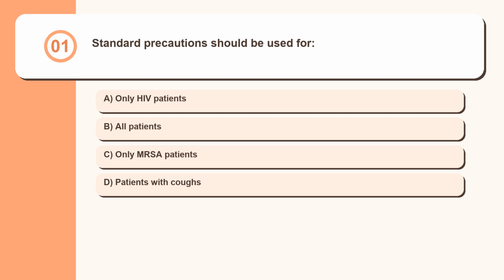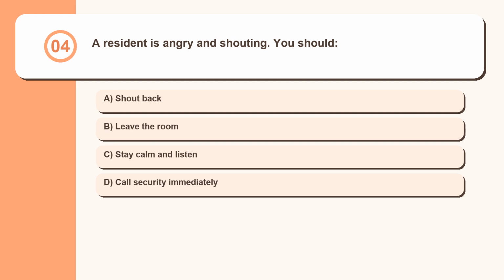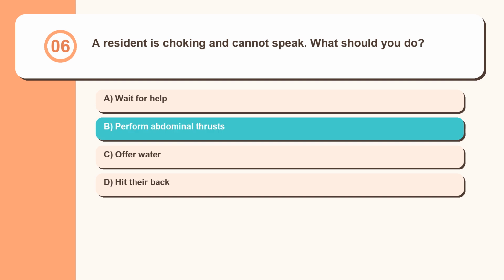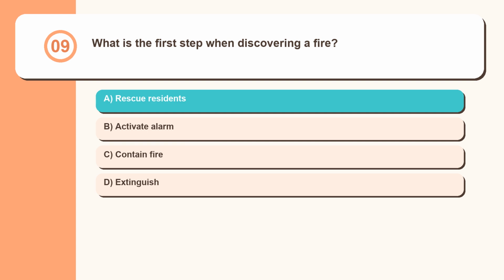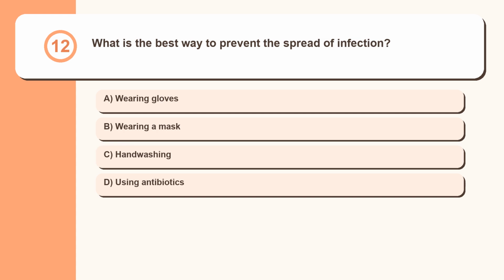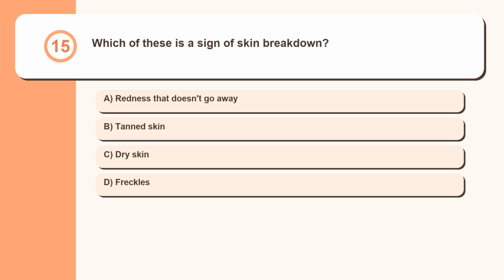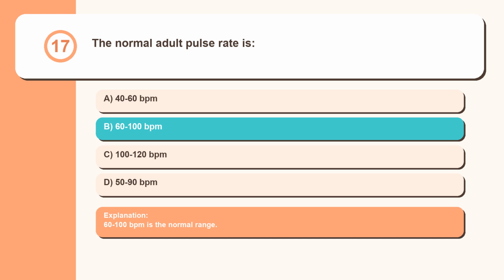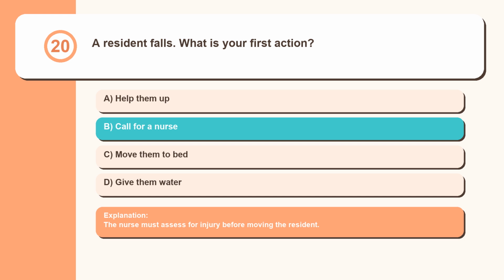2026 CNA Practice Test Residents Rights | 30 New Questions You Need To Pass The First Time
Are you preparing for your CNA certification in 2026? Passing the Residents Rights section is often the biggest hurdle for students because the questions require a deep understanding of ethics, law, and patient dignity. This video covers 30 brand-new practice questions designed specifically for the latest 2026 exam standards. Whether you are a first-time test taker or looking for a quick refresher, these questions reflect the exact scenarios you will face on exam day.

Understanding the legal and ethical responsibilities regarding resident care is not just about passing a test; it is about becoming a compassionate and professional nursing assistant. We have curated these 30 questions to challenge your knowledge on privacy, dignity, and autonomy. These are the specific topics that often catch students off guard. If you want to walk into your testing center with total confidence, this is the study guide you need to master before your appointment.

The 2026 exam updates have put a much stronger emphasis on patient advocacy and the right to self-determination. Our guide breaks down how to identify the best answer when two options seem correct. We cover everything from the right to refuse treatment and the right to personal property to the specific ways a CNA must handle grievances and privacy during clinical procedures.

We also provide professional CNA tutoring, comprehensive study guides, and career coaching resources to help you transition from student to certified professional with ease. Our goal is to ensure you do not just pass the exam, but that you excel in your new career.

Many students fail because they rely on outdated materials from previous years. The 2026 standards are different, and your study habits should reflect that. By watching this video, you are giving yourself a competitive edge. Take notes on the questions you find difficult and revisit those concepts in your textbook. Repetition is the key to retention, and these 30 questions are the perfect starting point for your daily study routine.

Make sure to watch until the end because the last 10 questions focus on the most commonly missed topics on the 2026 exam. If you find this helpful, please consider saving this video to your study playlist and sharing it with your classmates who are also preparing for their certification. Let us build a community of high-achieving nursing assistants together.

If you are serious about your future in healthcare, you need to stay updated with the most recent changes in state regulations. Residents Rights is a non-negotiable part of the exam, and a single mistake in this category can lead to a failing grade. We have analyzed the most frequent test patterns to bring you this focused 30-question set.

Stay focused, keep practicing, and remember why you started this journey. You have the potential to be an incredible healthcare provider, and passing this test is the first major step toward that reality. Good luck with your 2026 CNA exam preparation.